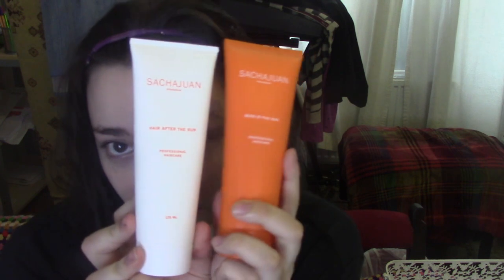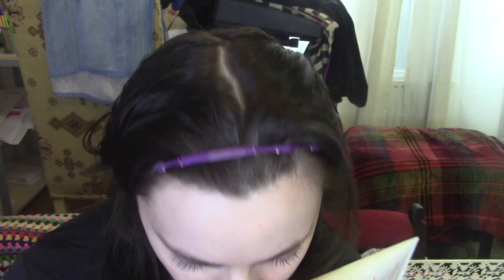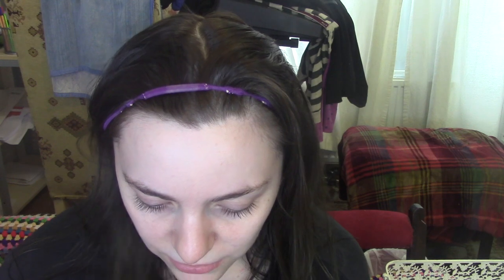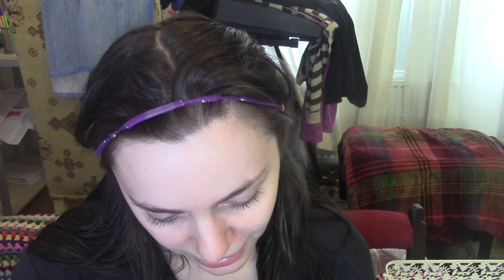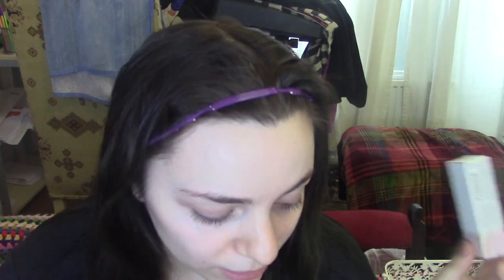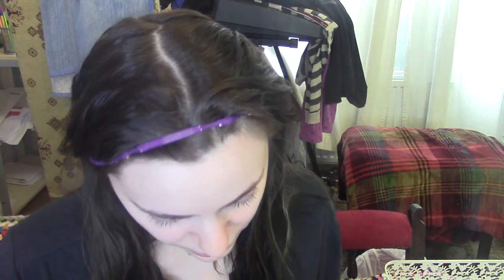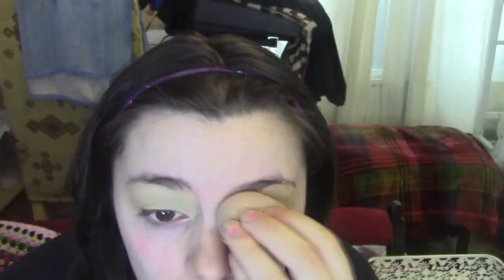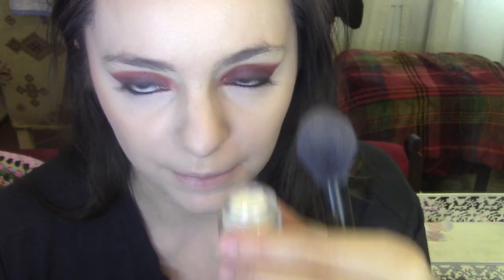GRWM Using August's Cohorted Beauty Box + More Barry M First Impressions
why does every look i do turn into a grunge fest.

if you leave a comment I will always reply unless its spam :)!